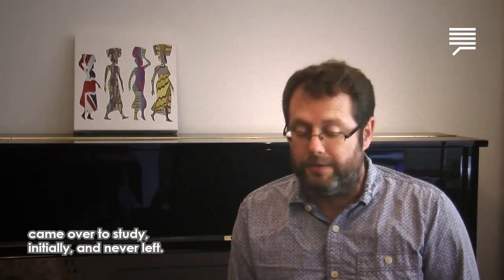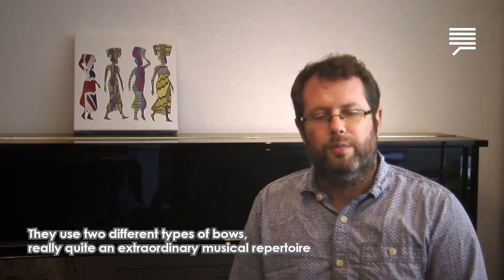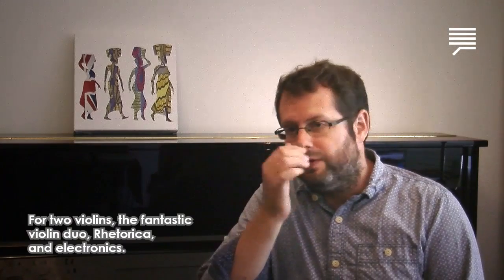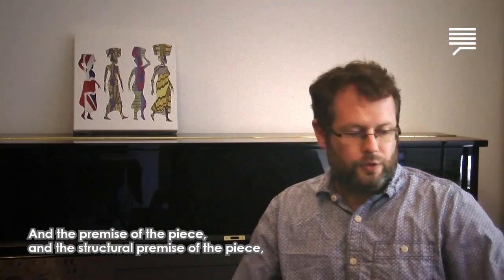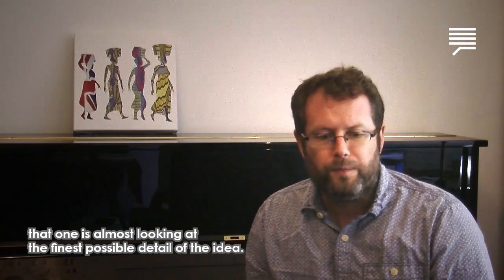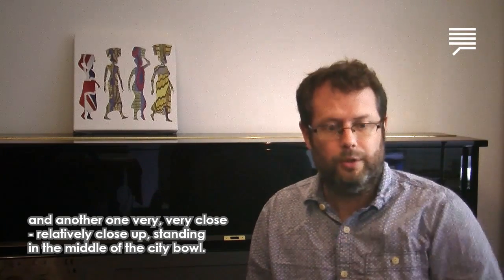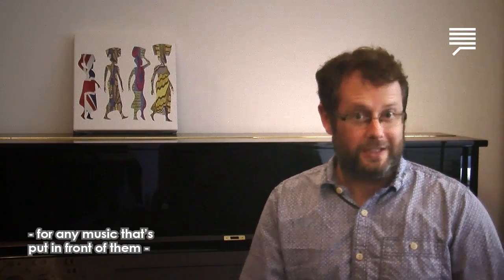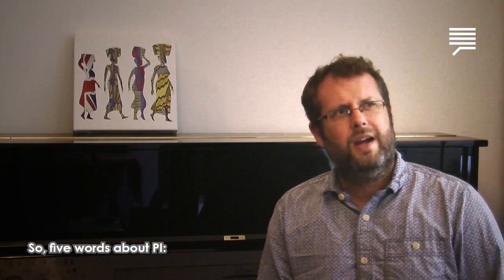Rob Fokkens on Hoerikwaggo